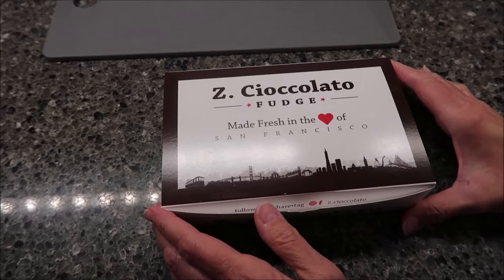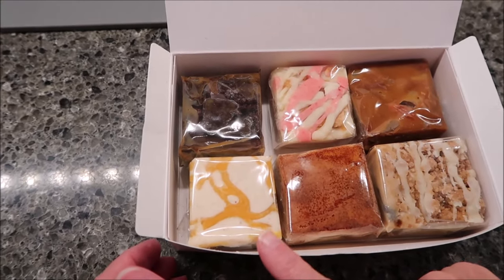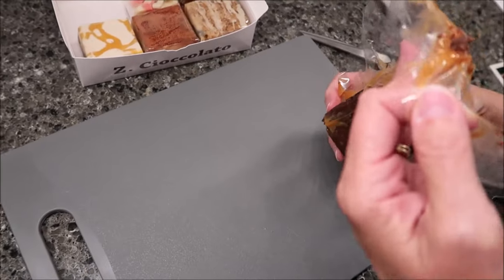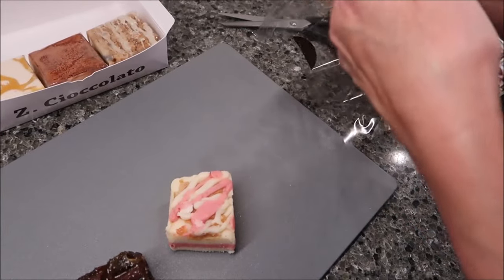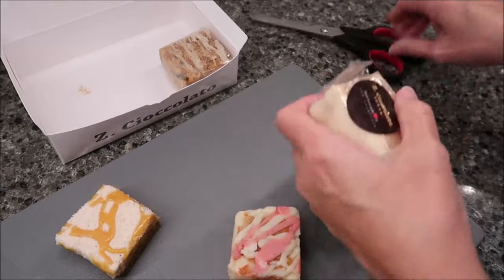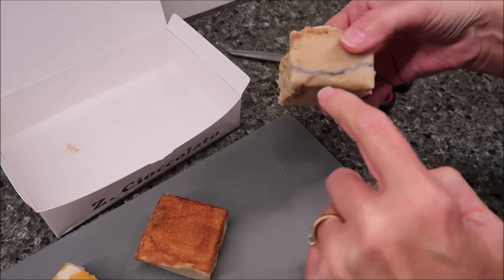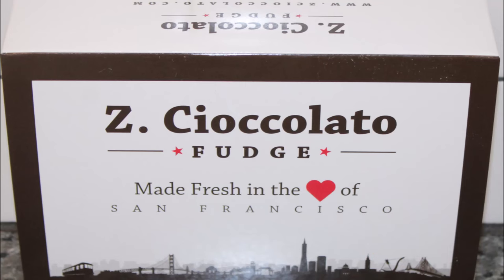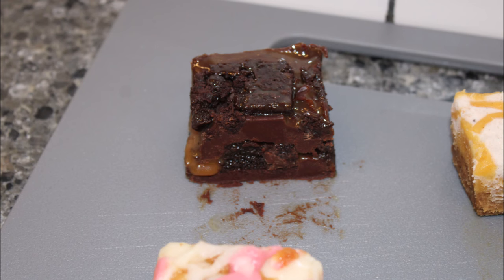Z. Cioccolato Fudge: Brownie, Raspberry Cheesecake, Chocolate Almond, Pumpkin, Apple Donut,Blueberry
This is a taste test/review of six flavors of Z. Cioccolato Fudge including Dark Chocolate Brownie, North Beach Cheesecake, Chocolate Almond, Pumpkin Latte, Apple Donut and Blueberry Coffee Cake. They were mailed to us free from Z. Cioccolato!
* Dark Chocolate Caramel Brownie - Layered with flavor! We bake fresh brownies from scratch in our kitchen and add it to our creamy dark chocolate fudge. Layer in caramel and top it with another layer of chocolate brownies.  Decadence in every bite.
* North Beach Raspberry Cheesecake - Truly a taste of North Beach. Whether you're in a cafe bar, bookstore, or sitting at home, you'll feel like you're in the buzzy San Francisco neighborhood. Cheesecake Fudge sandwiching Vanilla Fudge mixed with raspberry mash and dressed in toasted graham crackers.
* Chocolate Almond Delight - Quick to become your favorite dessert.  Milk Chocolate Fudge with caramel and almonds blended in.
* Pumpkin Spice Latte - Nothing signifies Fall like pumpkin and coffee and we've combined the two into our newest flavor, Pumpkin Spice Latte Fudge.
* Apple Cider Donut - Put on your boots, it's apple picking season! Made with apple cider fudge, a middle layer of Nila Wafers and topped with cinnamon and sugar, this seasonal fudge tastes like fall.
* Blueberry Coffee Cake Fudge - Fudge for Breakfast!  This limited time flavor will go perfect with your morning cup of Joe.  Cafe Latte fudge mixed with a ribbon of blueberry fudge topped with a brown sugar crumble crust and a vanilla drizzle.